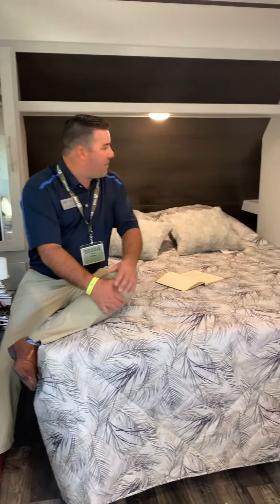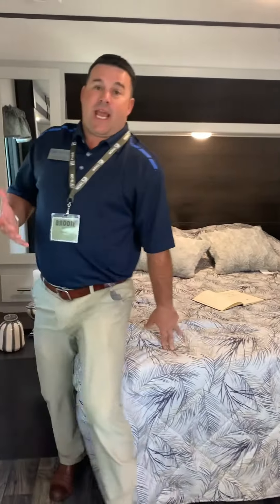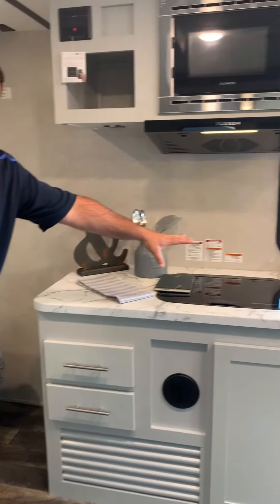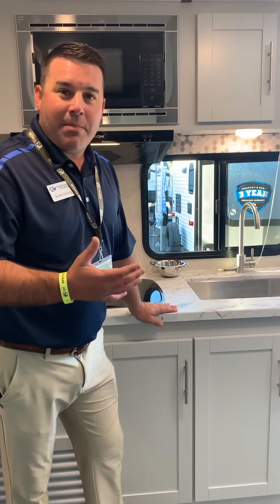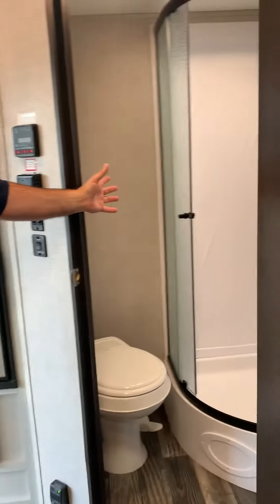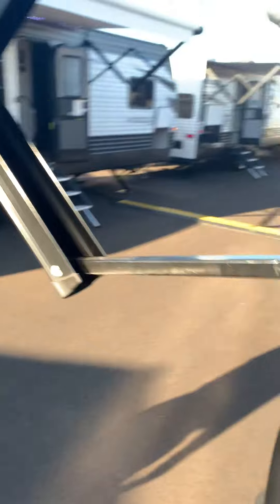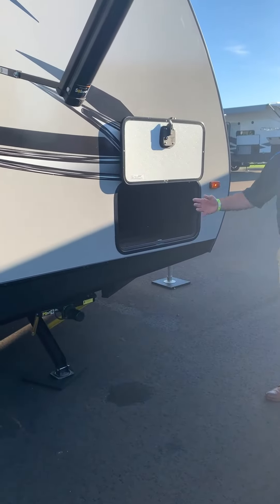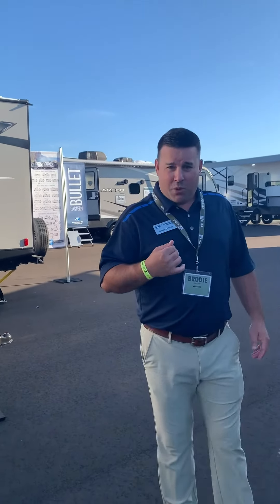2020 Bullet Crossfire 1850RB